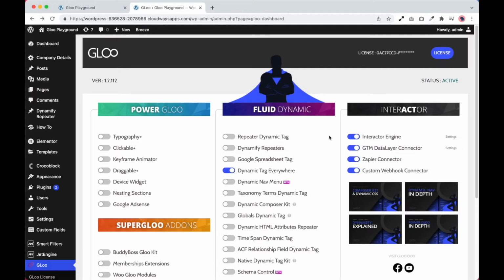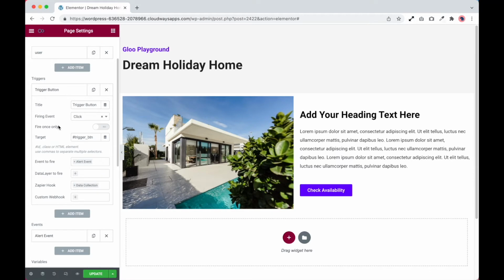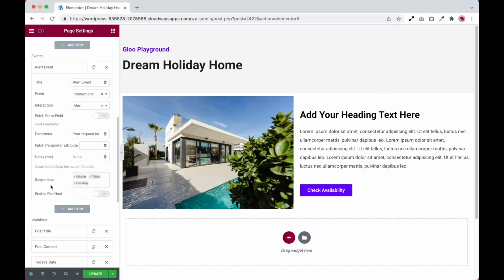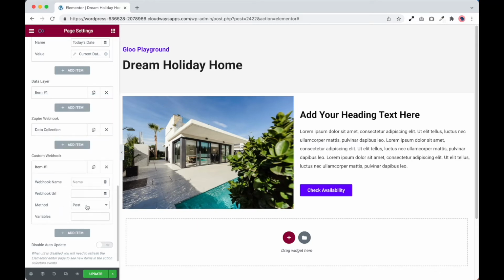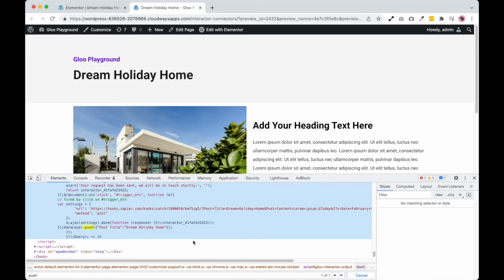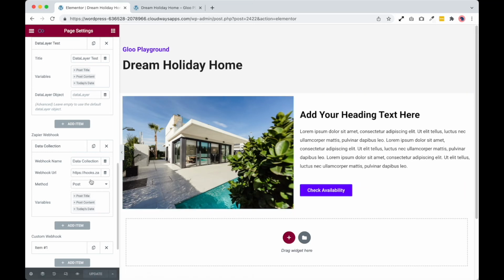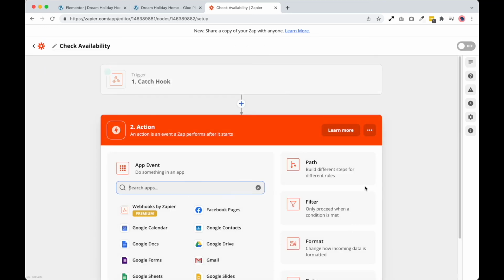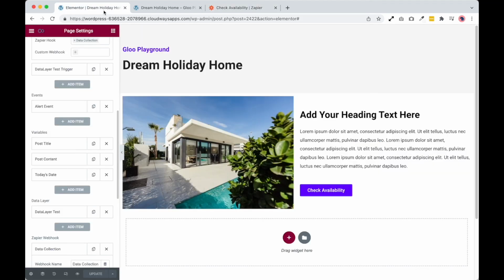Interactor Extensions - Gloo Interactor Engine for Elementor - Tutorial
Gloo for Elementor - Interactor Engine - Interactor Extensions present all-new ways to integrate your favorite external resources and automate through services like Zapier and Google Tag Manager. In this video tutorial we will explore how the Zapier Connector, the GTM DataLayer Connector and the Custom Webhook Connector can be used to set up extremely complex connections and datalyers in seconds.

There's much more to the Interactor universe. Watch the videos above to learn even more about this amazing tool that is sure to revolutionize your workflow.

The Interactor Engine is only one of the exciting new Gloo addons to take your website to the next level.